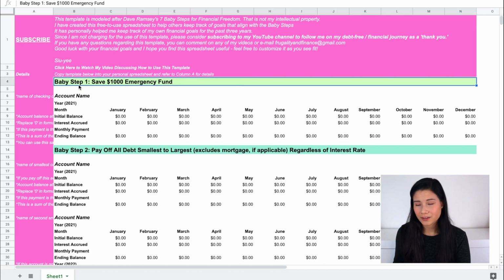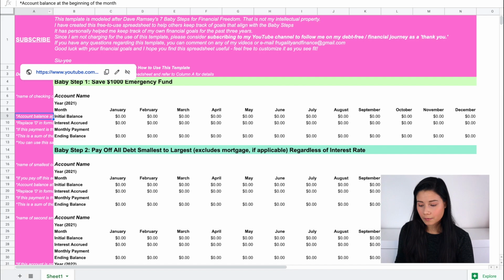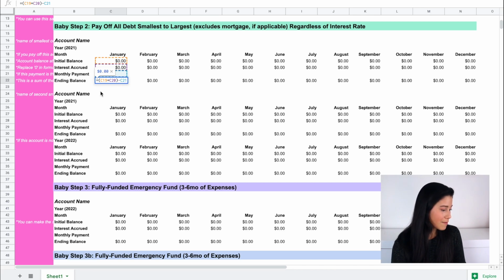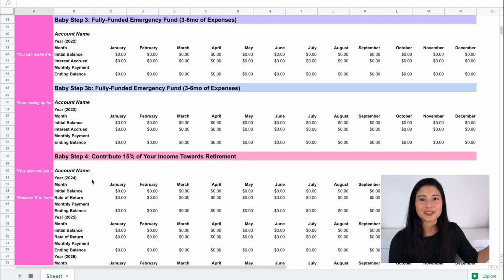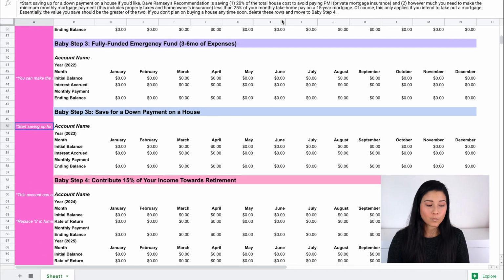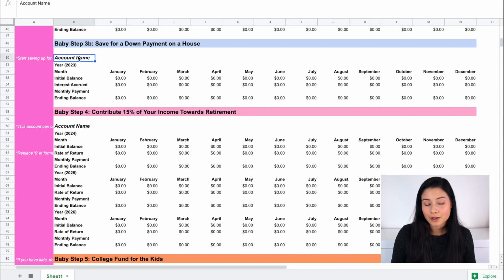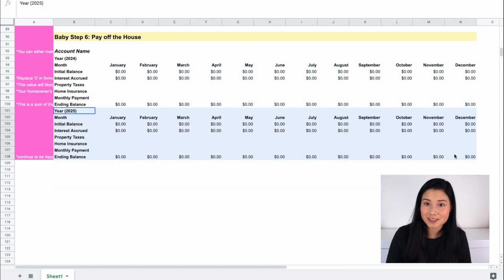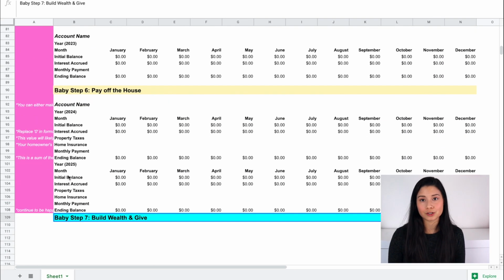Free Google Sheets Financial Freedom Template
I give you my Financial Freedom Template based on Dave Ramsey's 7 Baby Steps. As many of you know, I use EveryDollar for my monthly budgets along with a loan payoff template to keep track of the debt's I've paid off and other financial accounts.

I wanted to make this template for you to use freely in order to help you achieve your financial goals.

To access this template:

1. Click on the link below and copy the information in the spreadsheet to your own Google Sheets, Excel, or Numbers document.

2. Doing so will allow you to edit and customize the template for your particular situation.

EARN $200 when you refinance your student loans with Earnest using my